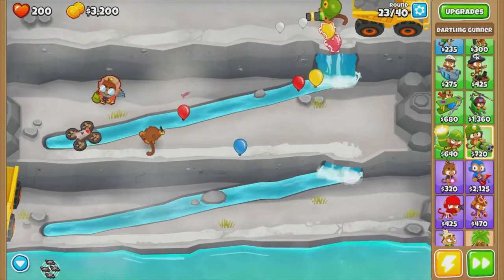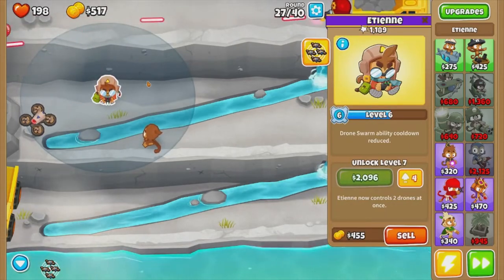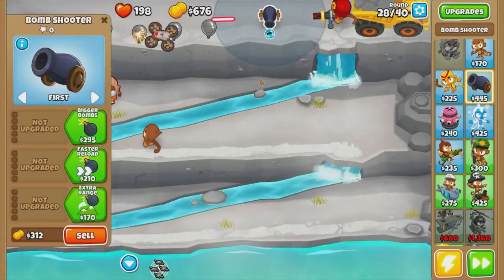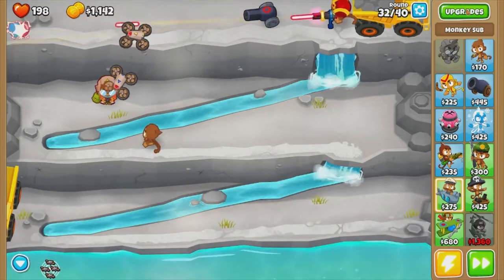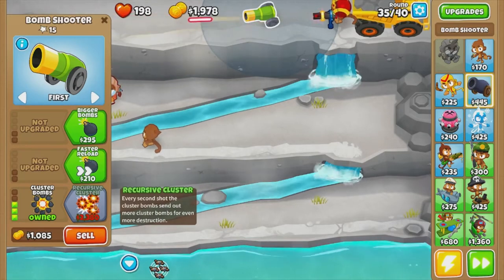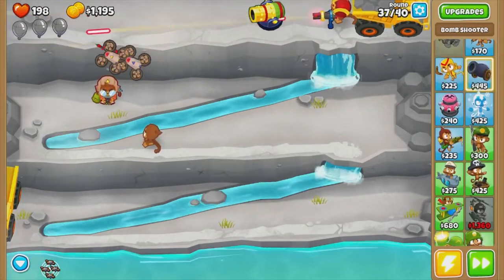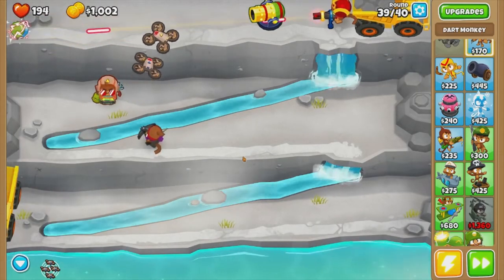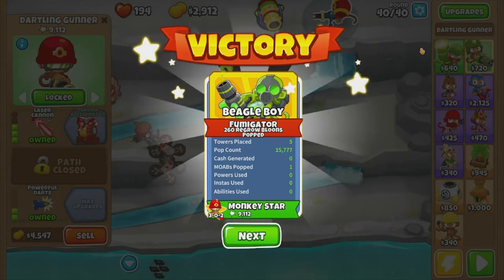Can I beat the new quarry map? (Btd6)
Today I try and beat the new quarry map on easy. Can I do it? Hope you enjoy!